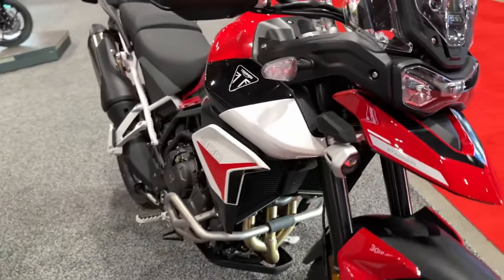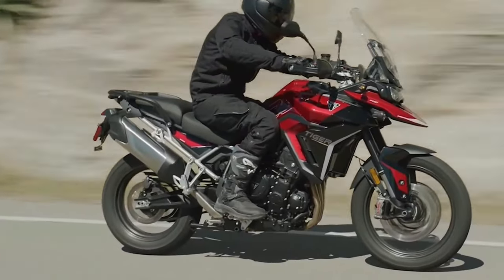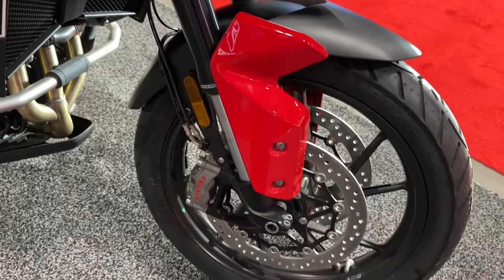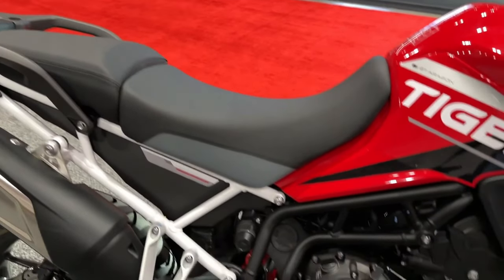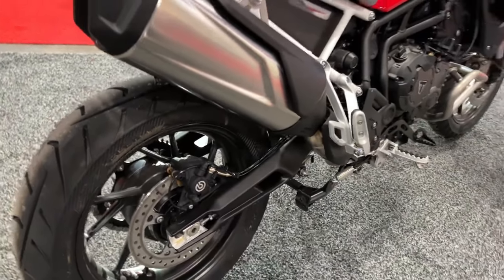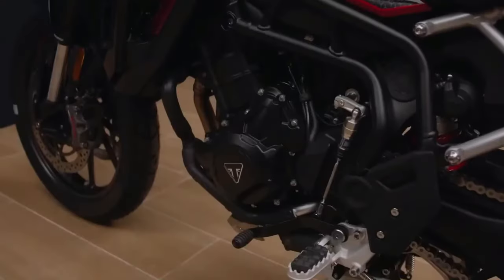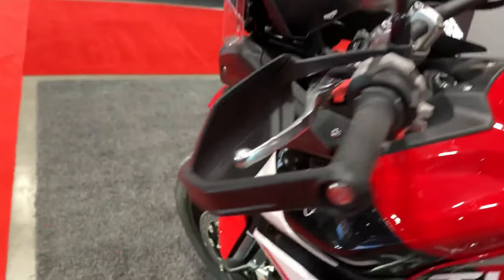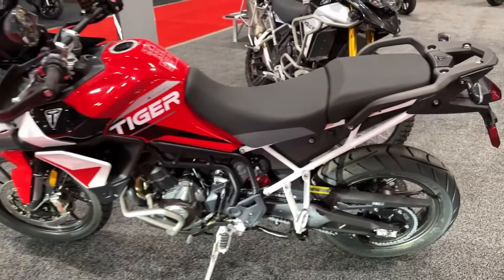2024 Triumph Tiger 900 GT Aragon Edition Walkaround & Review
2024 Triumph Tiger 900 GT Aragon Edition Walkaround & Review @motoadv6305